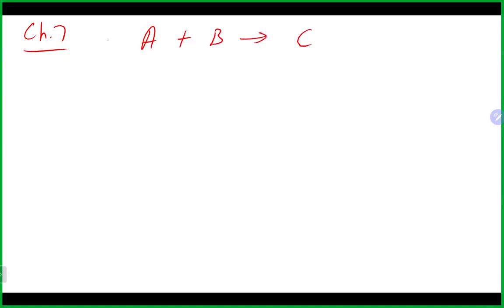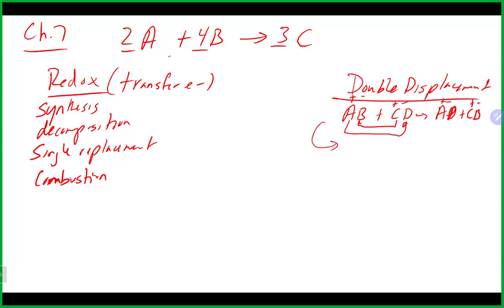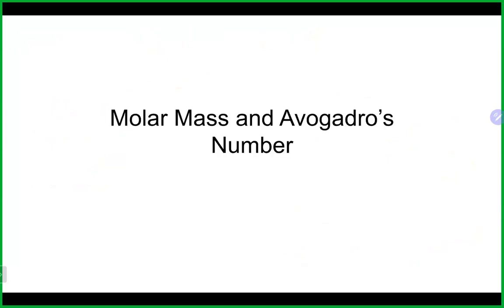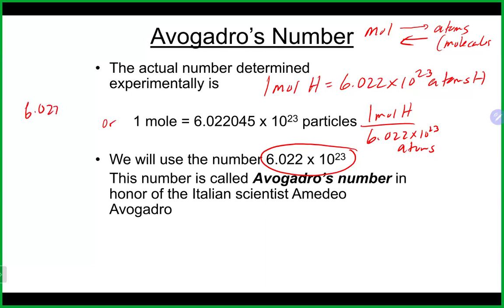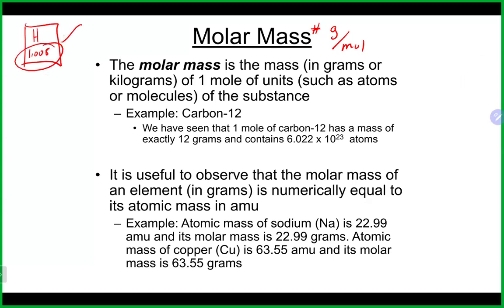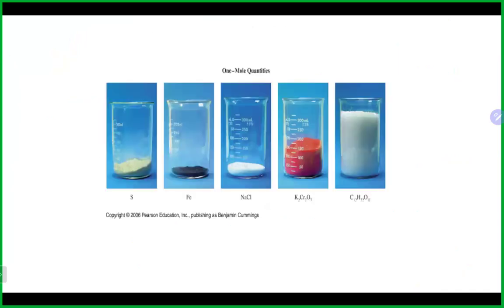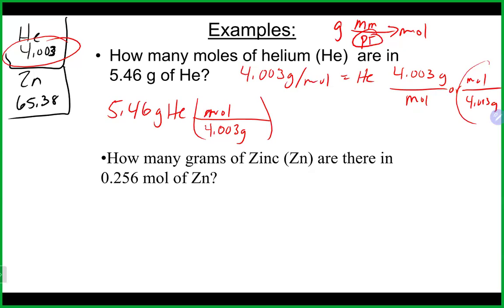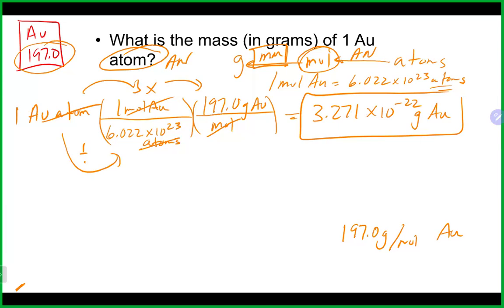Chem 110 Lecture 3/6/24 (Ch 7)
We lectured on Ch 7 (grams, moles, Avogadro's number, molar mass, stoichiometry)